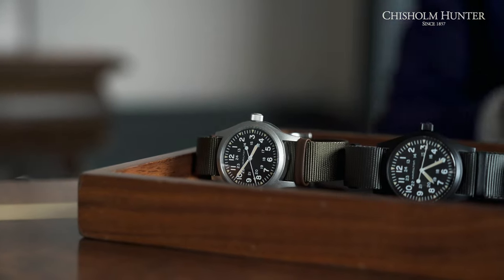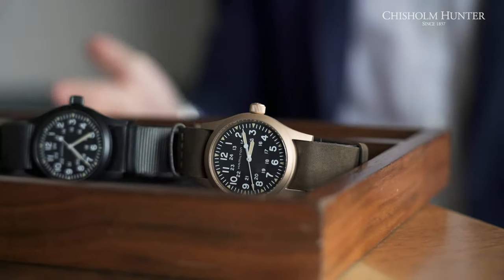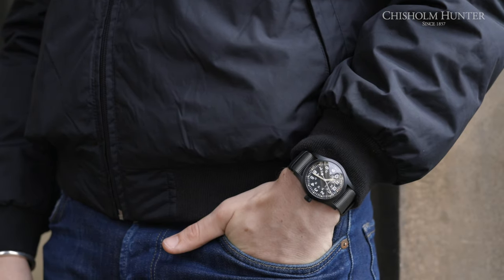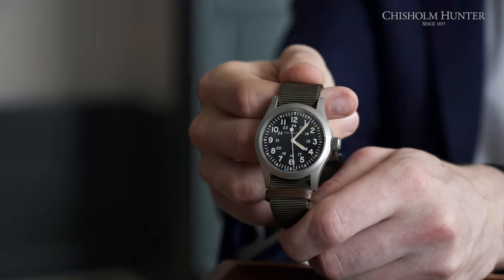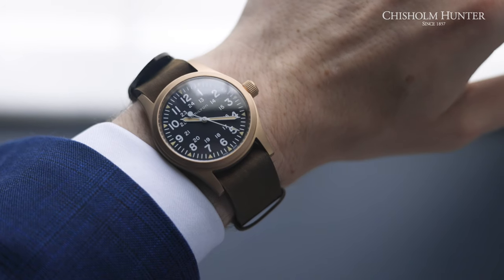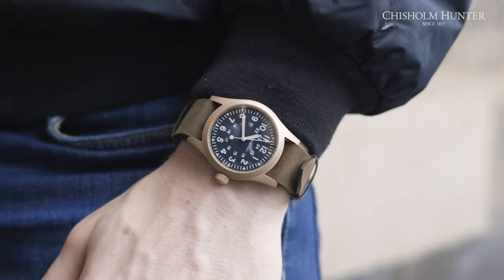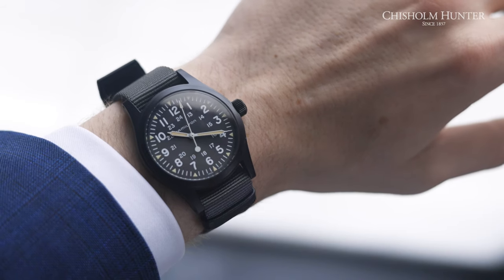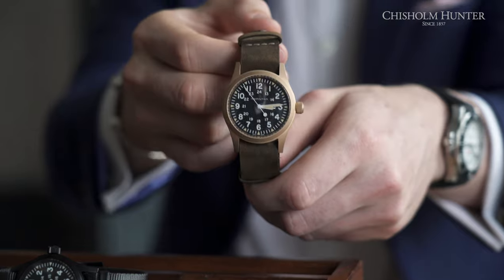Which Hamilton Khaki Field Mechanical is right for you?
Take a closer look at the new Hamilton Khaki Field Mechanical range at Chisholm Hunter.